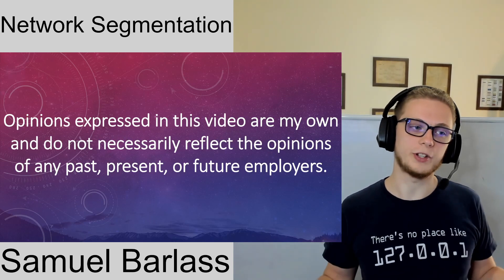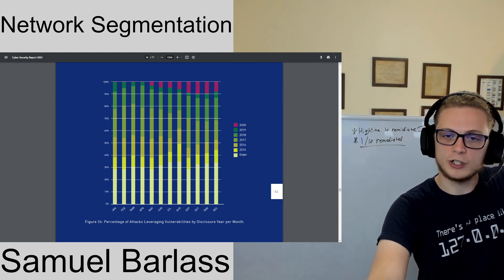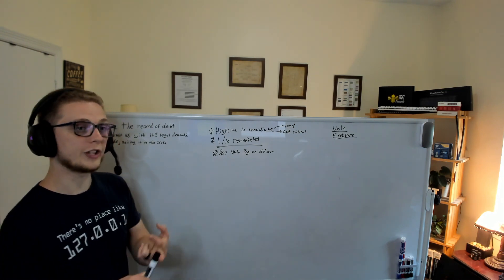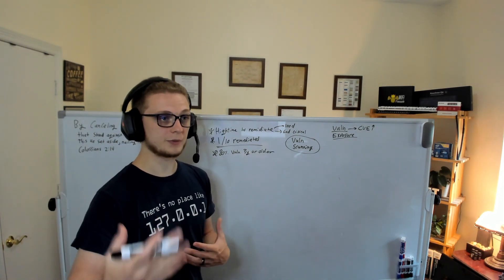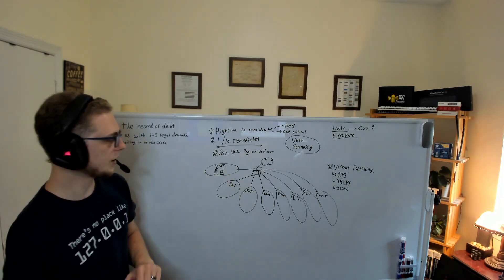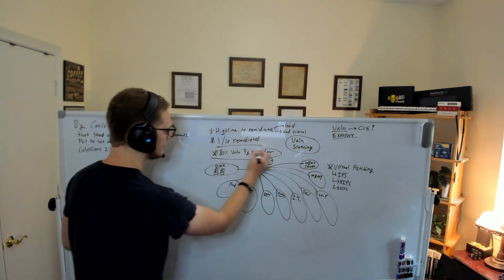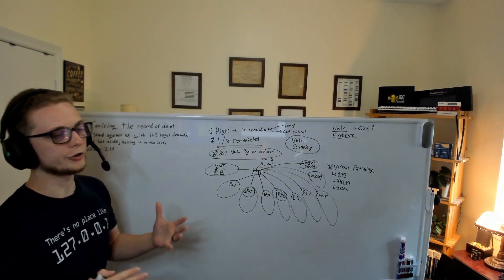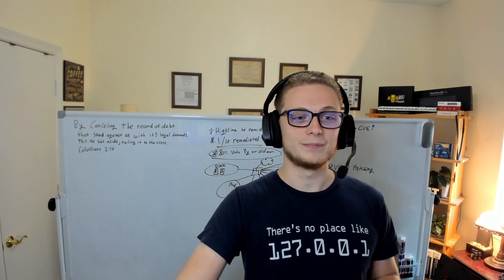Network Segmentation - Do You Really Need it? - Risk exposure to vulnerabilities / CVEs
There's a reason network segmentation is a core need in cybersecurity. Security is everyone's job, from the end user, to the system and network admins!